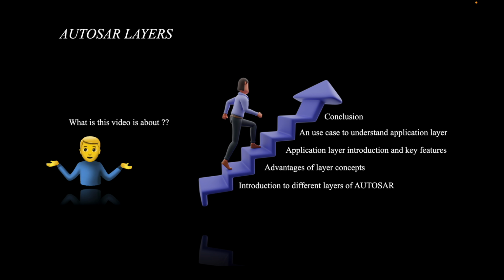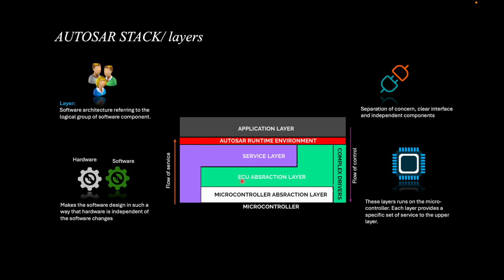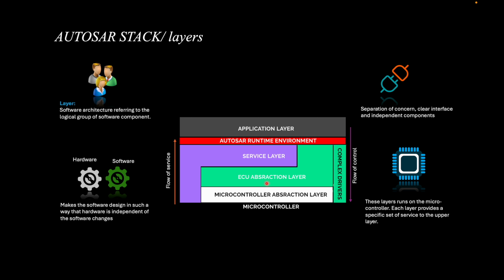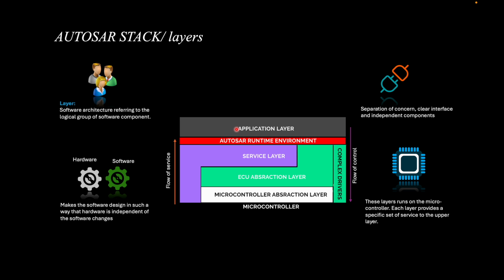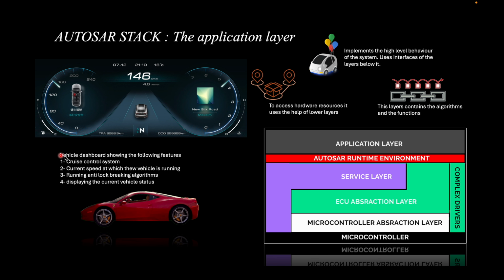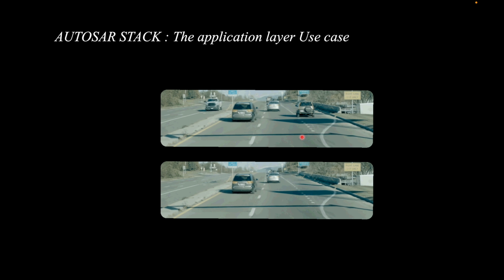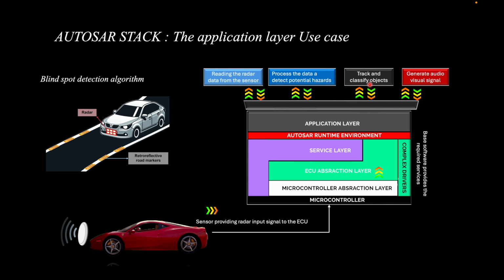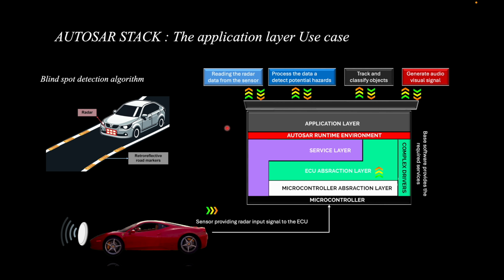Autosar Tutorial | Autosar stacks BSW, RTE, & Application Layer Explained (with Examples)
this video is about the discussion on multiple layers of AUTOSAR architecture.
first it explains about the Application layer with an example.
the we discussed based layer and RTE which stands for run time environment.

this video takes a real life example and explains the concepts with example.

in case you rare linking the channel please consider sharing your thoughts on this video